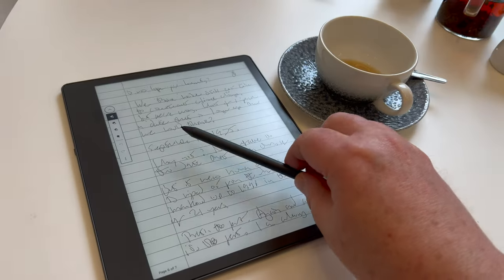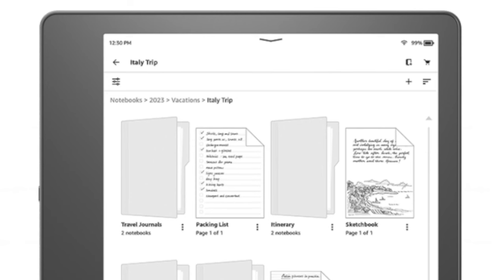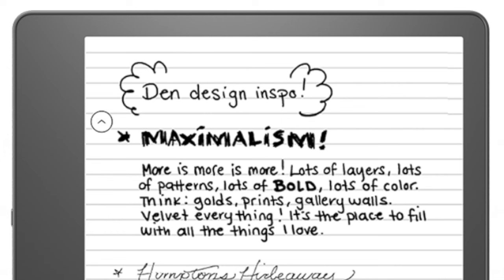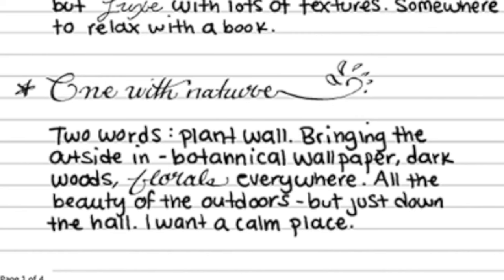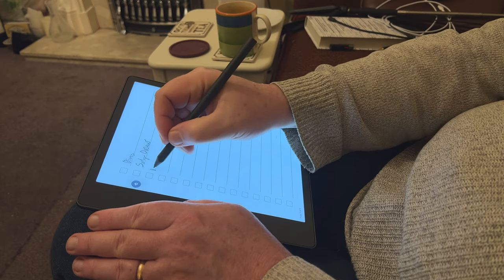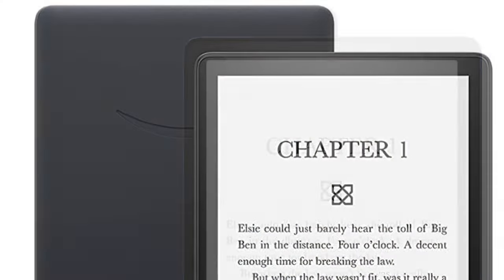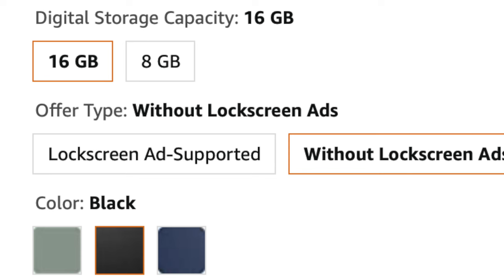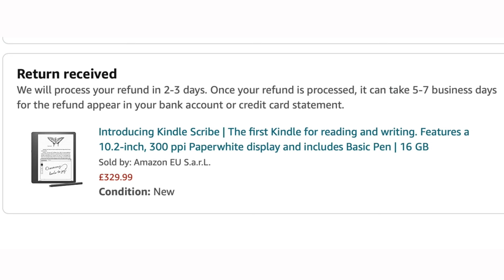Kindle Scribe gets updates for writers and scribblers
My book: The Blank Screen: Productivity for Creative Writers:
- USA Amazon
- UK Amazon

Kindle Scribe on Amazon US
Kindle Scribe on Amazon UK
Previous 58keys on Kindle Scribe: